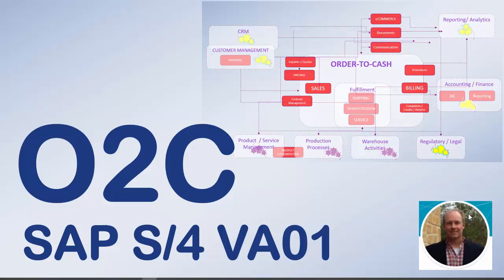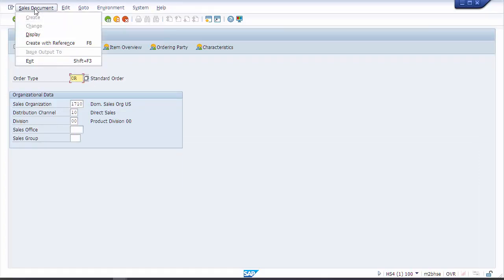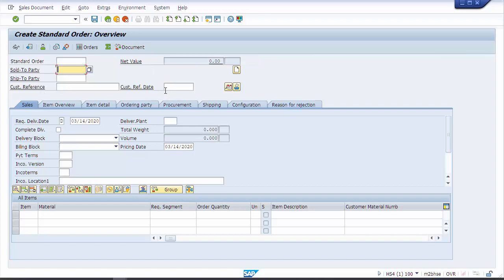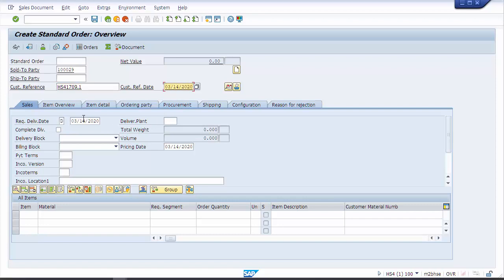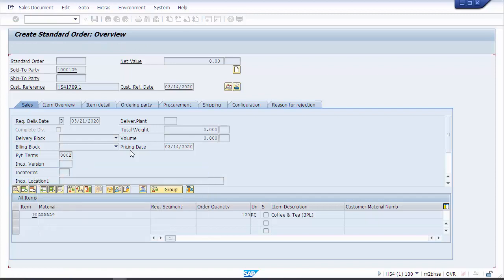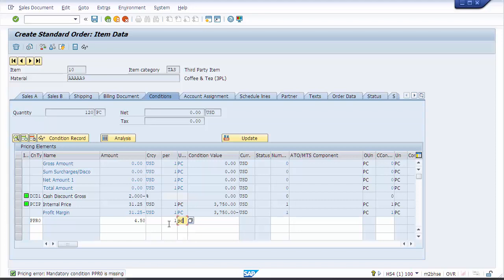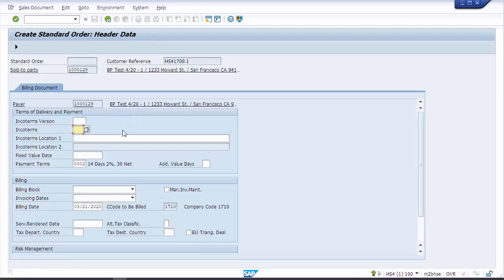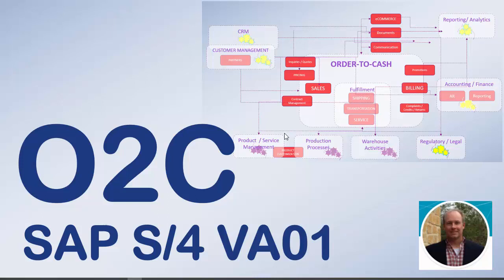SAP S4 HANA Transaction VA01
SAP S4 HANA highlights video about transaction VA01, which provides functionality to create sales documents and other documents related to the Order-to-Cash (O2C / OTC) process.  VA01 is one of the very most important transactions in  the O2C process, so don't miss this one.